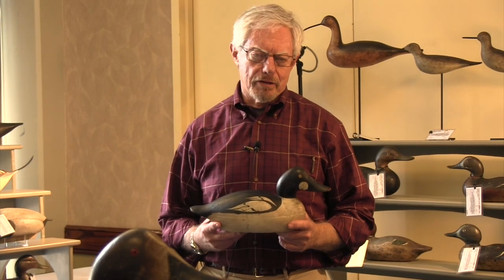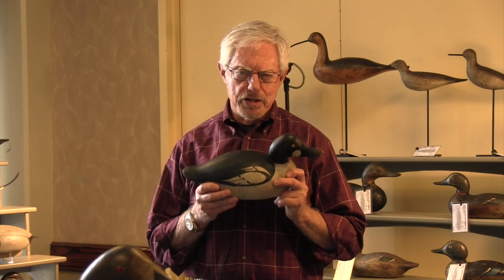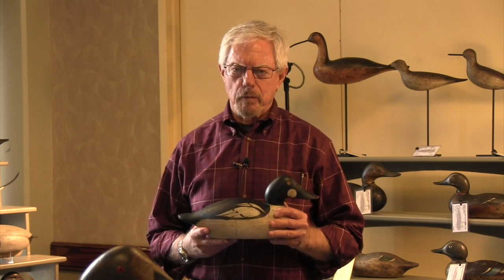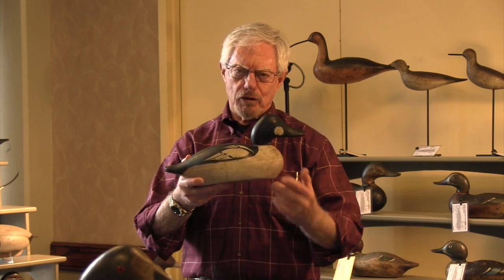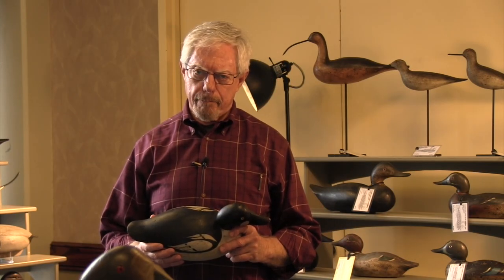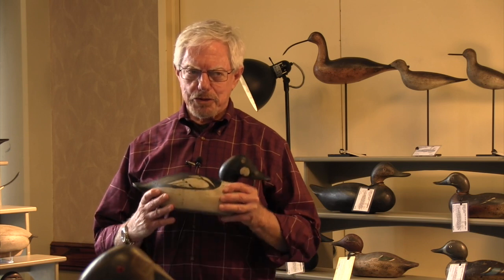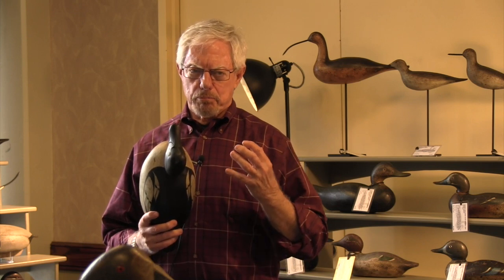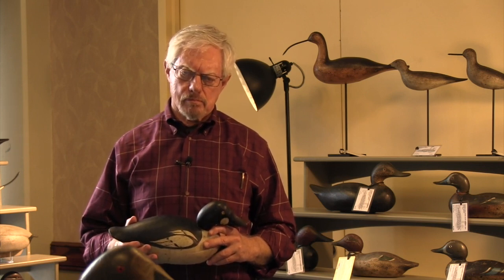Hundreds Of Thousands Of Decoys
Visit with Russ Goldberger and learn about Mason decoys. This is the first in a series of interviews with members of the Midwest Decoy Collectors Association regarding what makes the decoys they collect special.